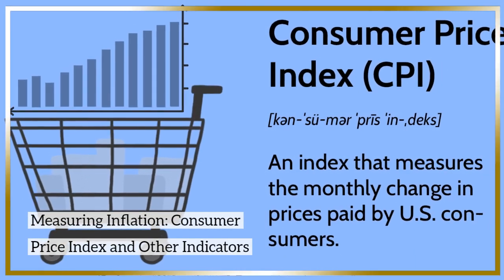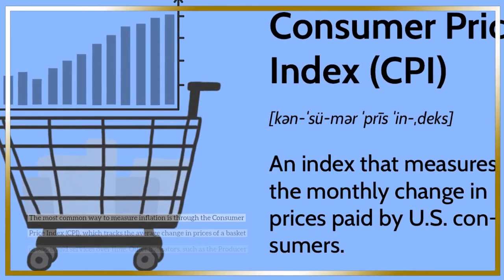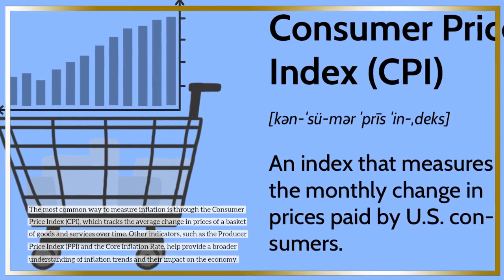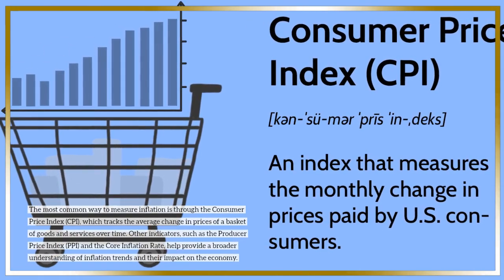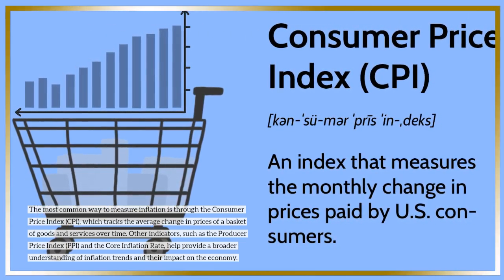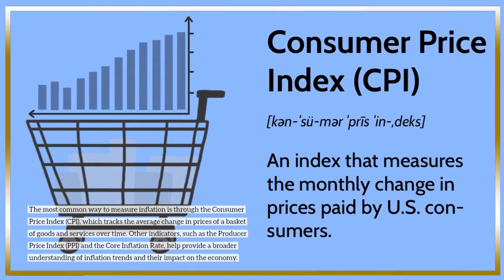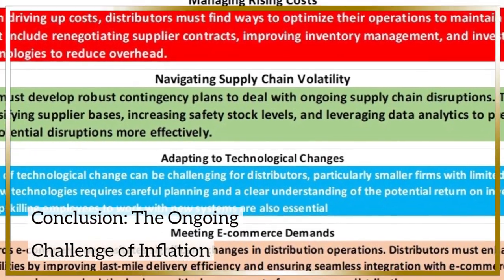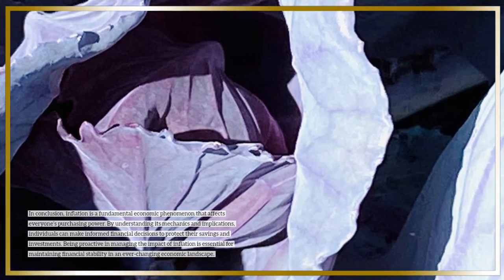What is Inflation and How Does It Affect Your Purchasing Power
Inflation impacts everyone, and understanding it is essential! In this video, we explain what inflation is, its causes, and how it influences your purchasing power over time. Discover practical strategies for protecting your finances against inflation and making informed decisions in a changing economy. Don’t let inflation catch you off guard!